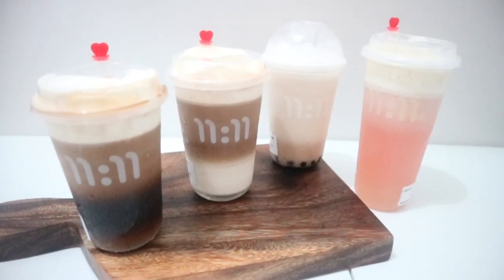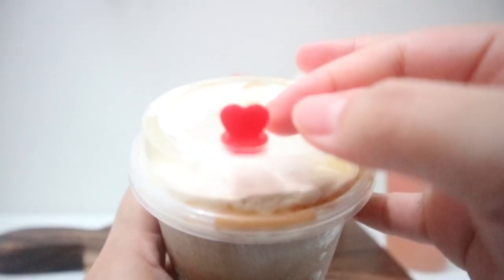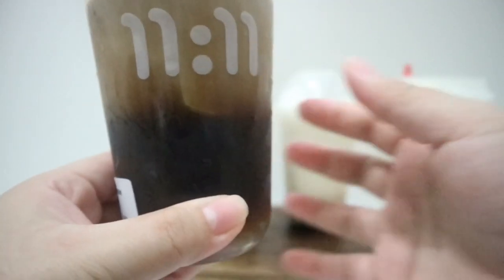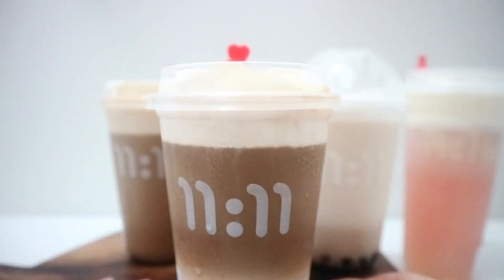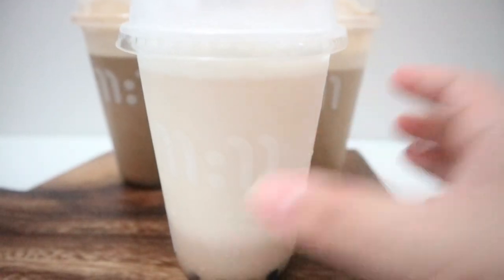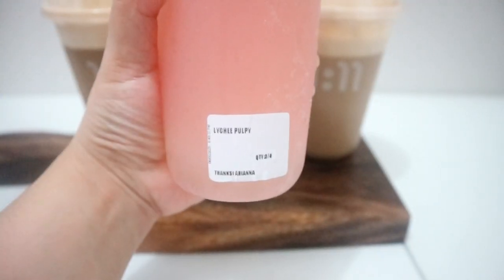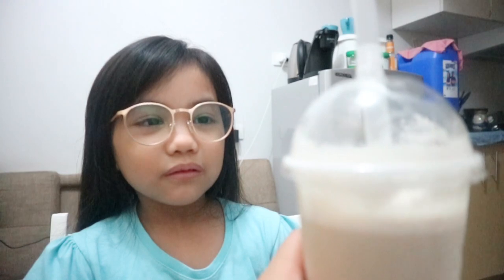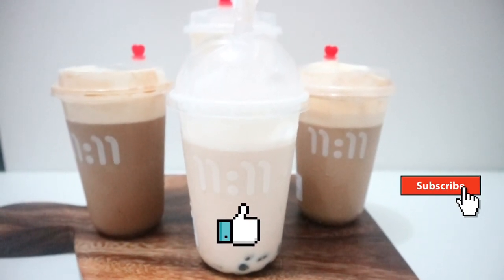11:11 Drinks by HAIDEE & HAZEL Taste Test! | Arianna Ericka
You can order thru their VIBER - 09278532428 💓

Hi guys,

Camera used: Canon EOS M10